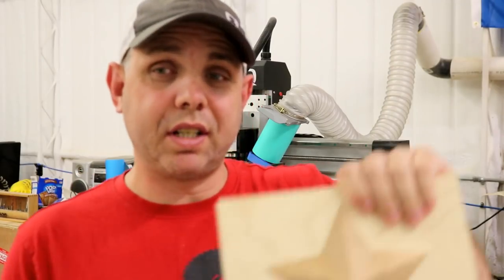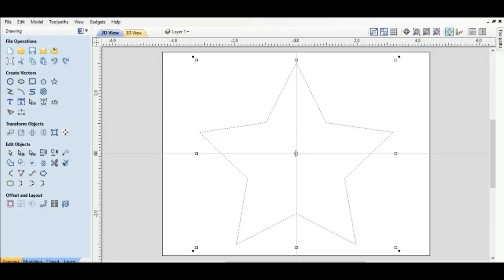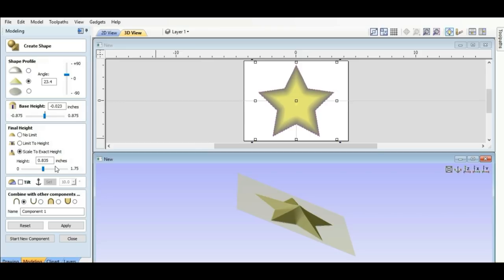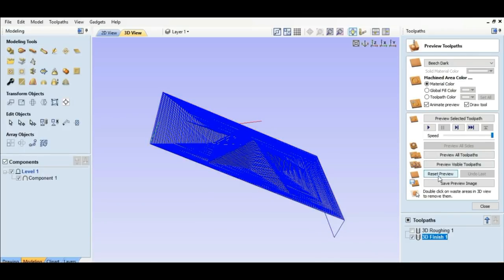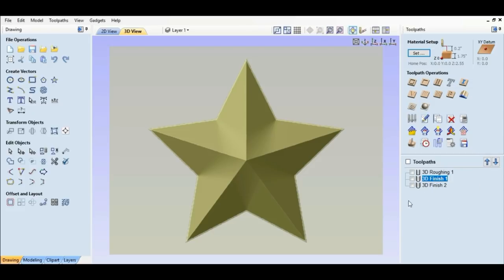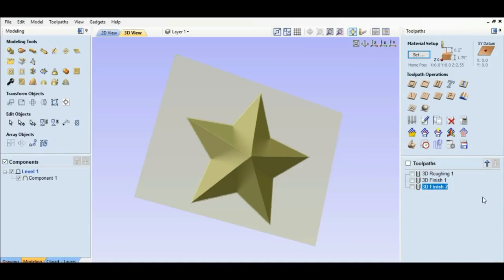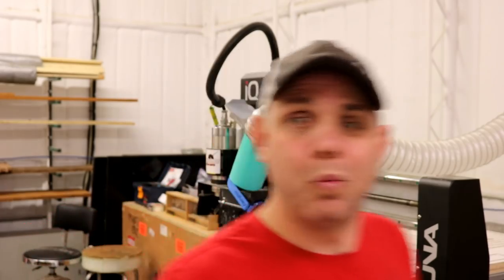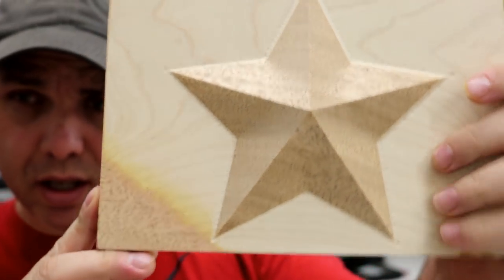Simple 3D Modeling with Vectric Aspire // Laguna IQ CNC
10:02 Straight to the Action!

Today I will make a simple 3D modeling project with Vectric Aspire software and the Laguna IQ CNC machine. 3D modeling can be intimidating, but we are going to have some fun and make a simple shape using the Aspire software.
       I've been making these CNC videos for a while now. I usually show a successful outcome. Today is not the case. I made a few mistakes on this one and will point them out in the video and here.

1. The wedges that hold the material were sliding out making the material move a little. I fixed it before the finishing pass so there wasn't an effect  on the outcome of the project.

2. While looking at the tool path on the model. I didn't notice that the edge of the material would be cut. I didn't take the time to make sure everything was ok.  So I found out the hard way. I put a clip and explanation in the software part of the video.

3. I used  some scrap wood for this project that turned out to not be parallel. So the final project has dark wood showing through. Explained at the end of the video.

Any Questions for Laguna Call Directly HERE: 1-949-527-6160